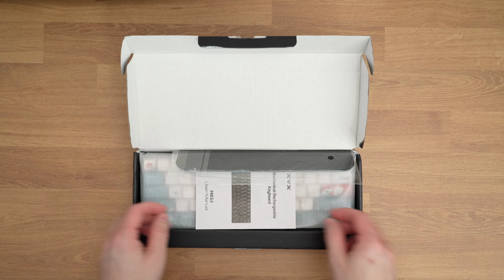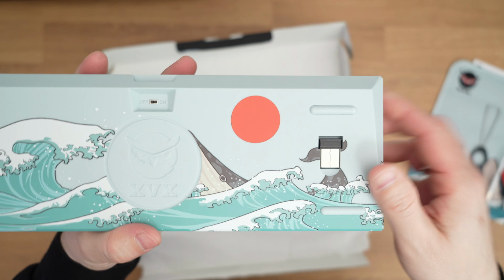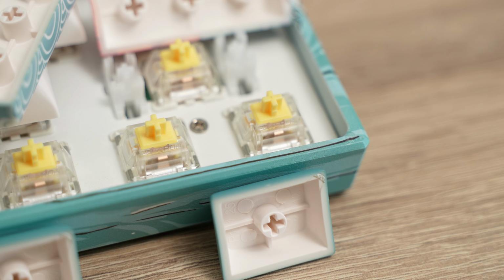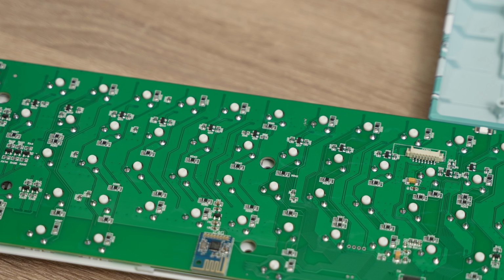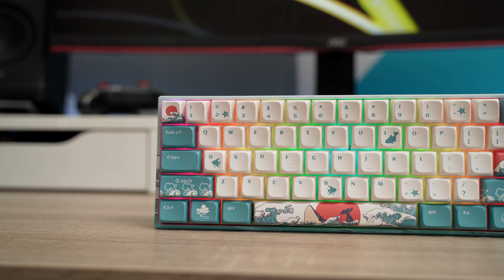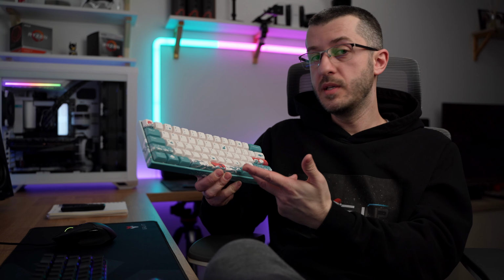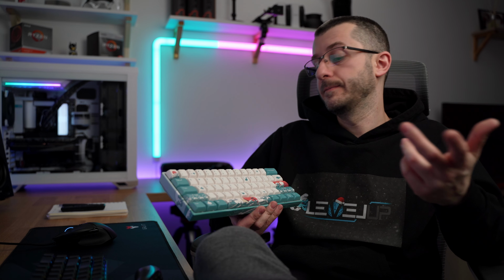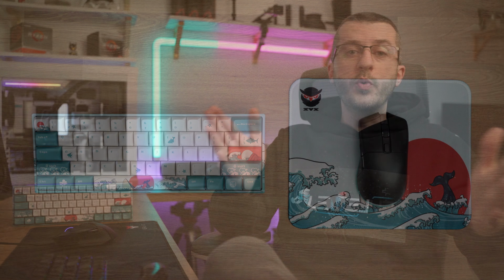XVX MK61 Coral Sea Keyboard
XVX MK61 Coral Sea themed 60% mechanical keyboard is one of a kind 👌

🎥 MY GEAR
Fluid head
Godox SL60W Lights
Aputure Amaran 100D Main light
Light stands
On Camera mic